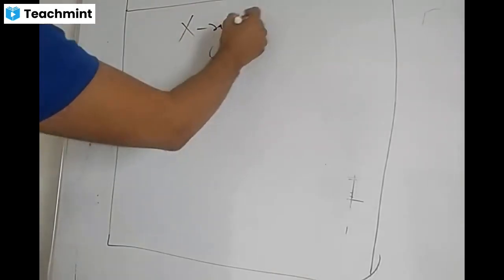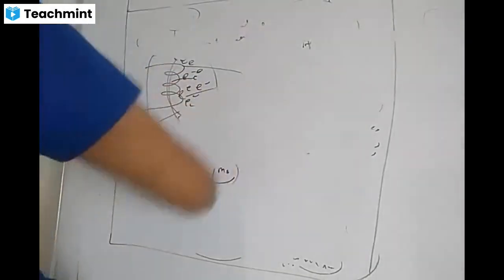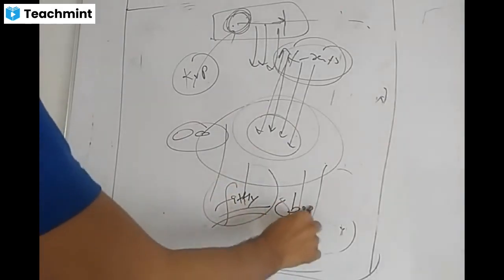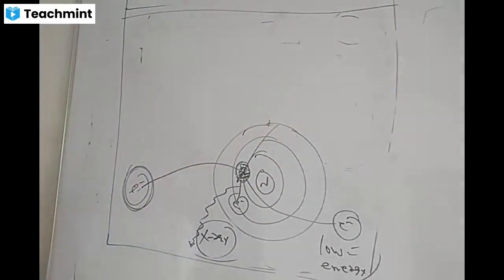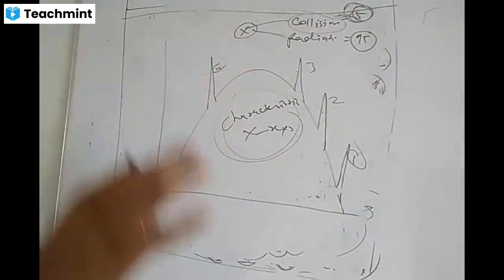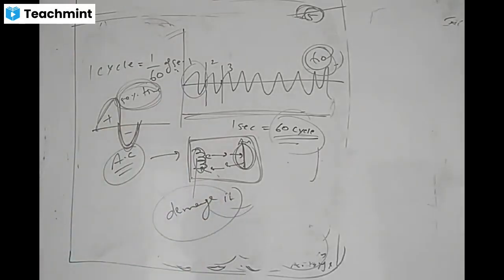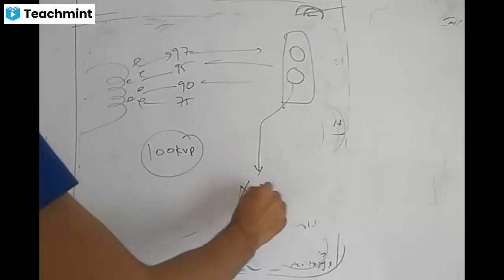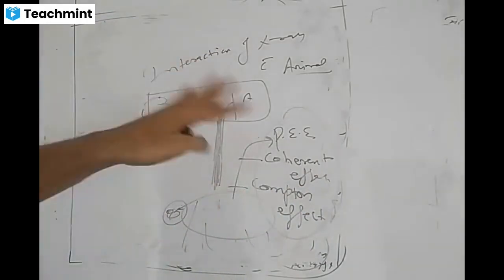X Ray Production || ICAR PG/PhD & State PSC Prep. Veterinary Radiology. Dr Sandeep Singh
Veterinary Radiology Foundation Course.